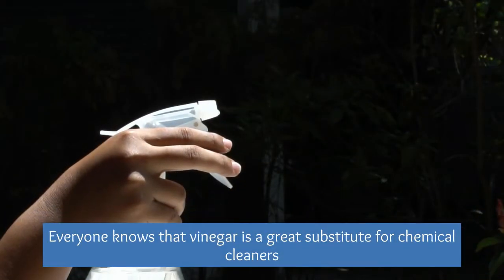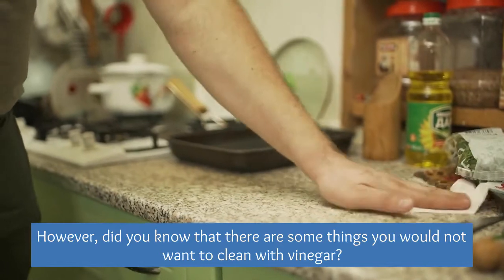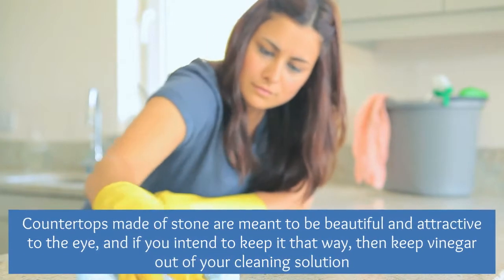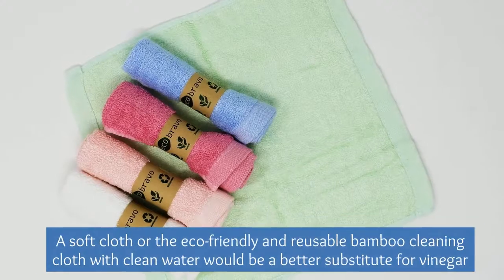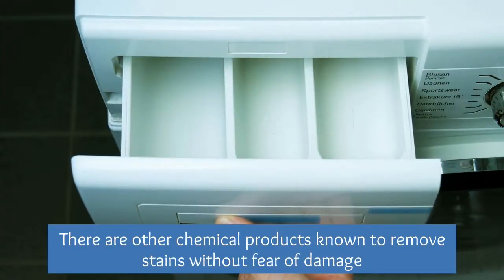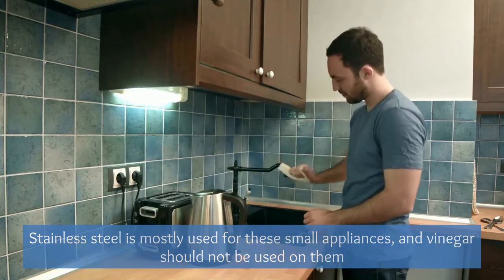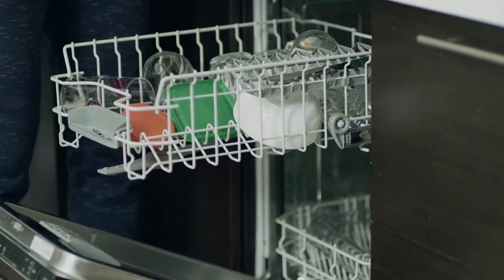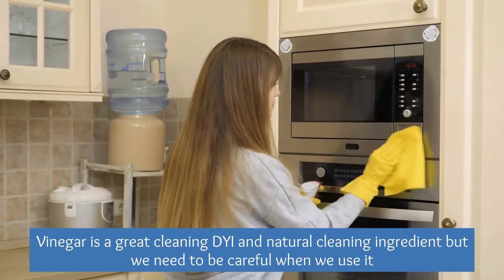When to CLEAN with VINEGAR (And when to Avoid it)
Vinegar is an amazing home cleaning option. Always on hand in many households, it has helped everyone clean their home safely and efficiently for centuries. A wonderful option for everyone indeed - but there is a very important question: When should we use vinegar? Is it always safe or may it harm some of our surfaces leaving our efforts to go to waste? In today's video, we will discuss just that.

If you enjoyed this video"When to CLEAN with VINEGAR "

Recommended eBooks:
Also check these Eco-friendly Books:

We Love reading so we want to share with you these offers for Audible,

 For eco friendly cleaning

If you enjoyed the video"When to CLEAN with VINEGAR " check out our related content:

FASTKLEAN